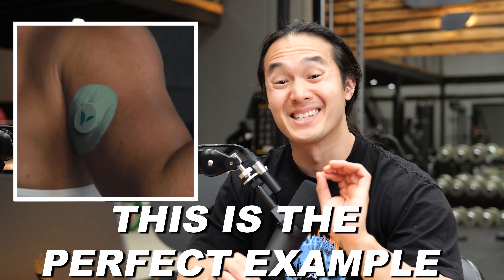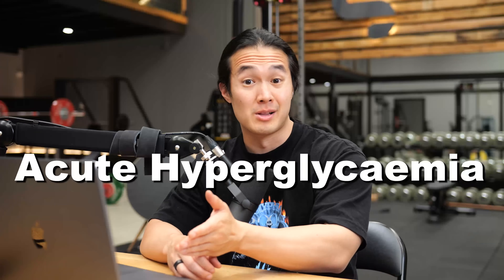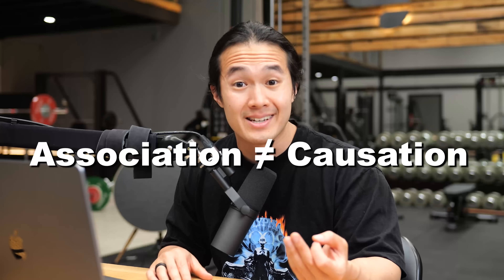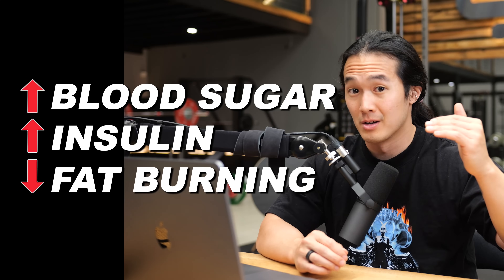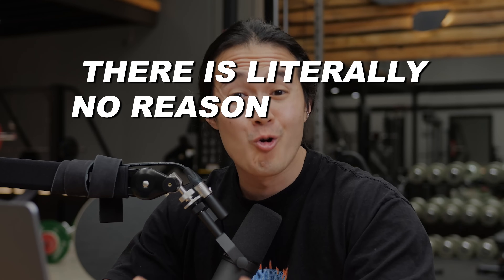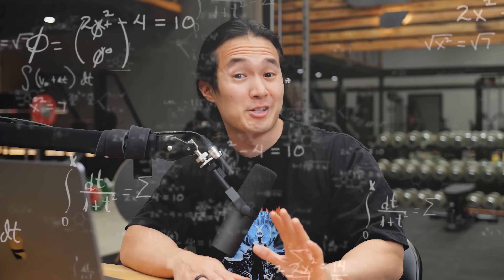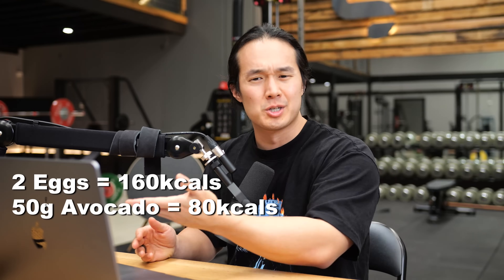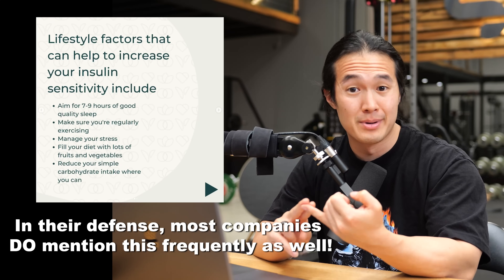Medical Fat Loss Device? - DON’T FALL FOR THIS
Using Continuous glucose montitors and Tracking Blood Glucose & Insulin for Weight Loss, Muscle Building, Fat Loss & Longevity is extremely misleading. Here's why